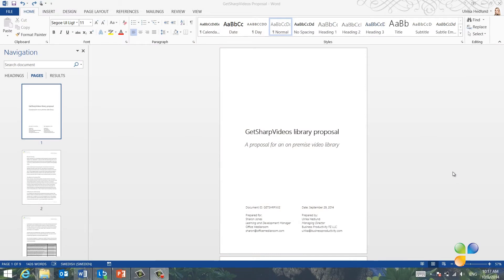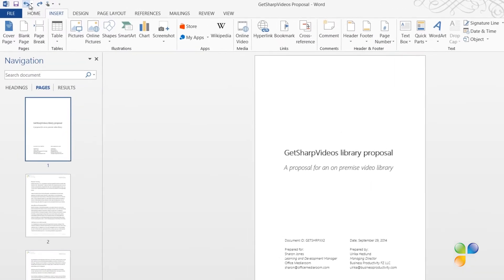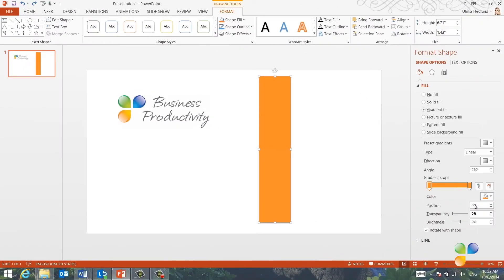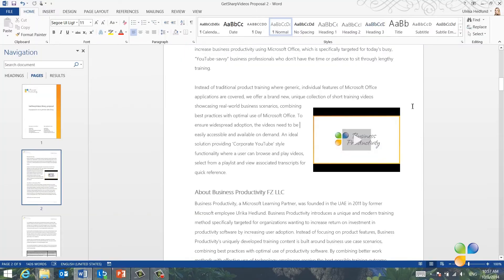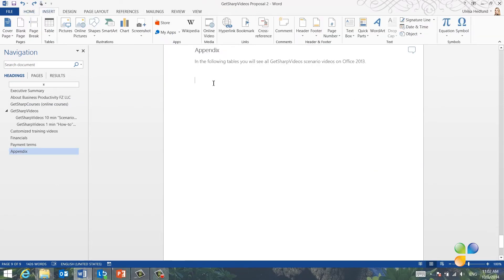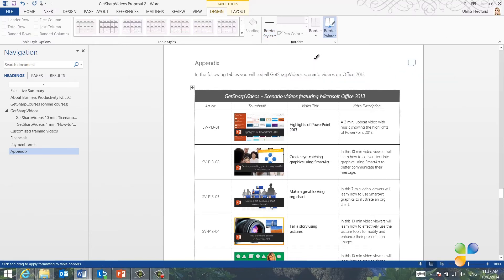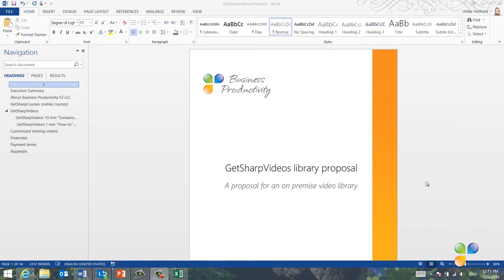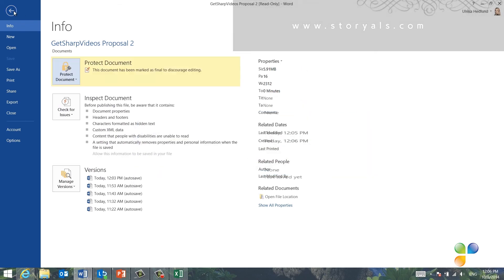How to Write a Winning Proposal in Word 2013?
In this video, you will learn how to effectively use the tools in Word 2013 to write a great proposal with a proper cover page and an online video, and how to manage pages with landscape layout.